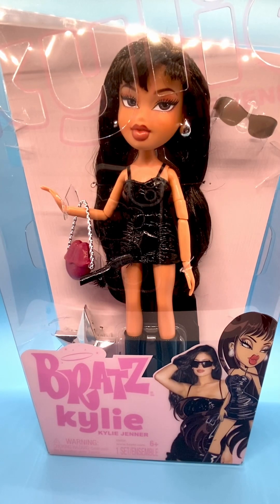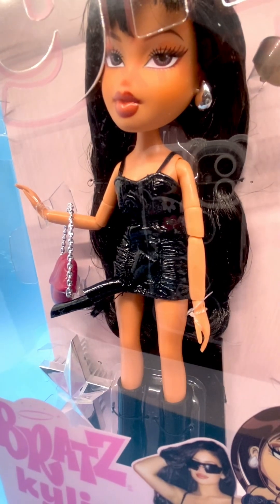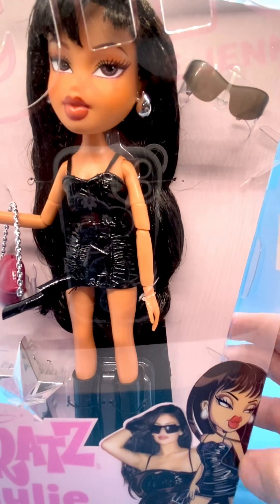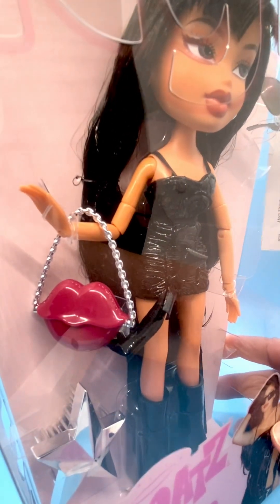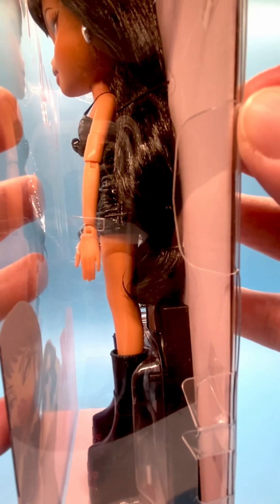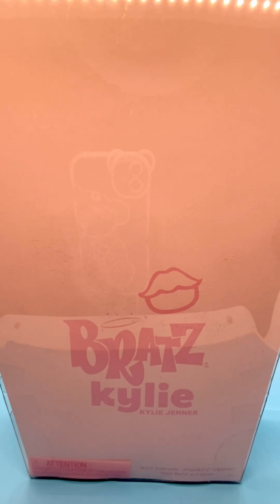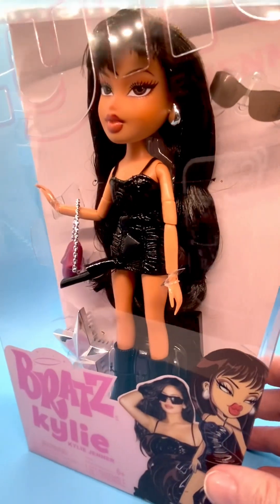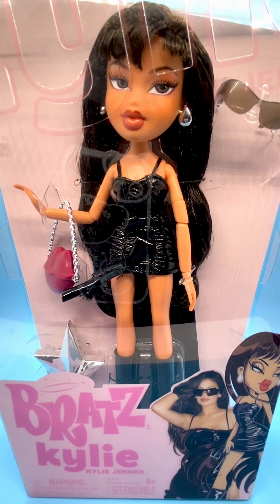KYLIE JENNER DAY LOOK First Celebrity 10” BRATZ x DOLL In Black Mini Dress MGA Doll Review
KYLIE JENNER DAY LOOK First Celebrity 10” BRATZ x DOLL In Black Mini Dress MGA Video Doll Review

I review Bratz Dolls every Thursday
I review Celebrity Dolls every Friday

Channel Schedule:

Saturday - Toys!